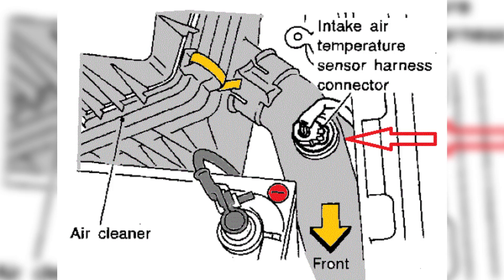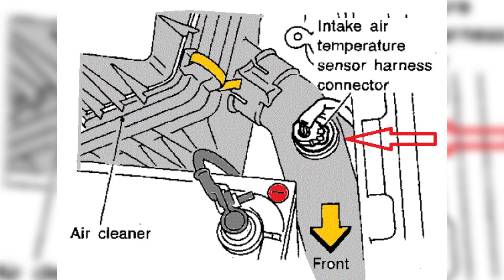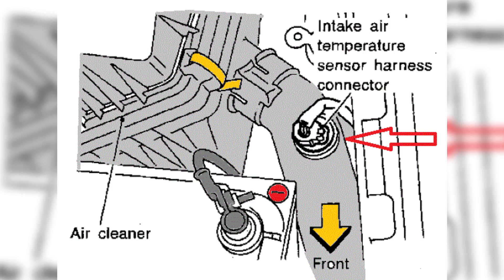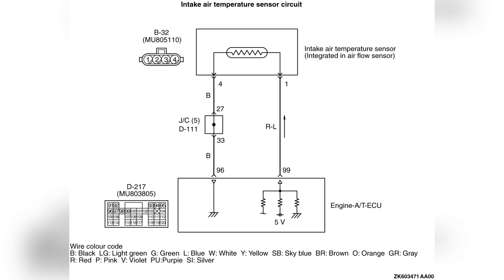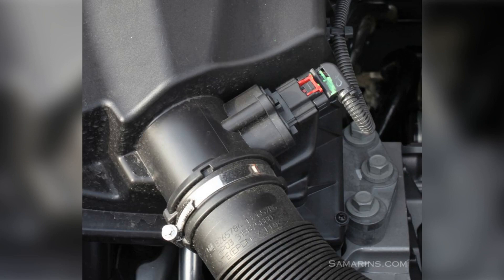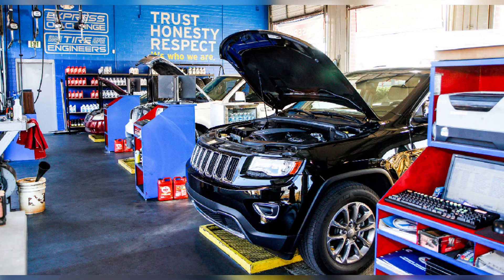P0113 - Intake Air Temperature Circuit High Input (Causes, Symptoms, How the IAT Works and More)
Without a check engine light, a faulty intake air temperature circuit can easily go under the radar, but with a P0113 fault code, it's obvious that the problem has something to do with the IAT, but it doesn't necessarily mean it's faulty.

Timecodes: 0:00 - Key Points (Summarized)
1:54 - Intro
2:02 - What Does a P0113 Fault Code Mean and How Does an IAT Sensor Work
3:03 - What Does the Intake Air Temperature Sensor Affect
4:05 - What Causes P0113 - Intake Air Temperature Circuit High Input
4:57 - Intake Air Temperature Sensor Symptoms
6:31 - Can You Drive With a P0113 Fault Code
6:59 - Intake Air Temperature Sensor Replacement Cost
7:33 - Outro